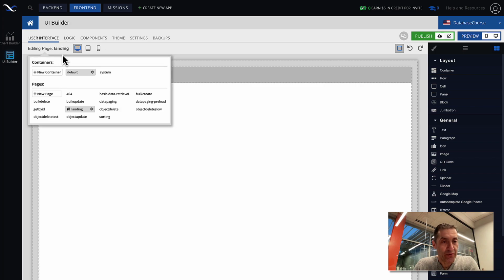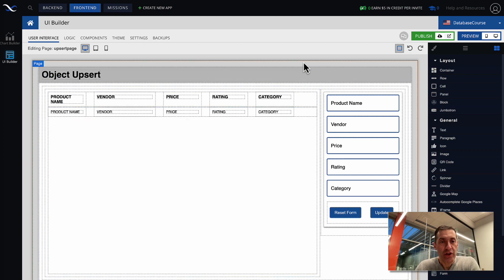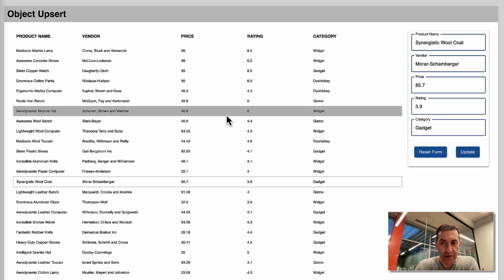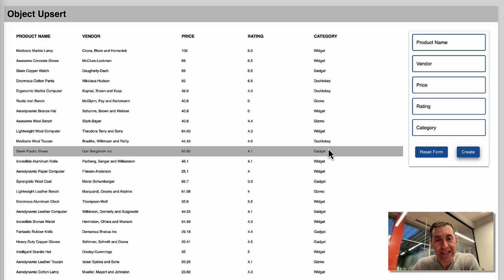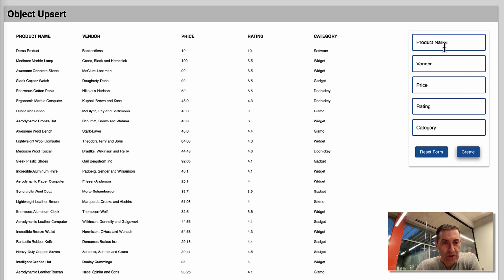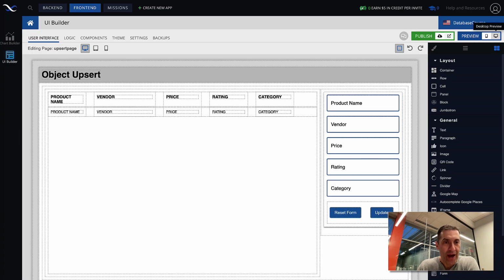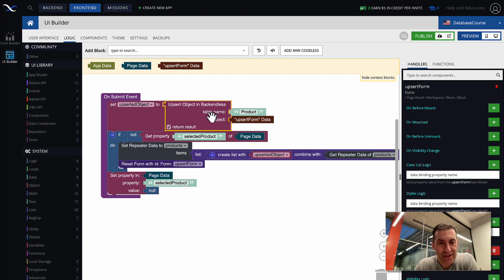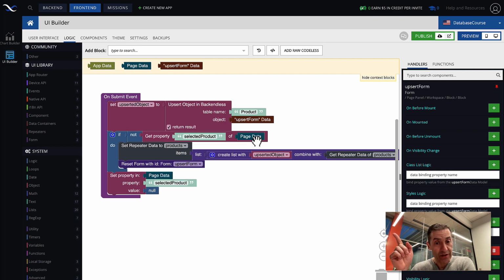Object Upsert API | Backendless Database Training Course (pt. 30)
In this video, we will be discussing the Upsert API, a special API that allows you to create new objects in the database and update existing ones using the same method. The convenience of this API is huge, and there are many practical applications where you might need to use it. If your system imports data from an external source, for example, you may need to write extra logic to determine if an item already exists in the database before you can update it. With Upsert, this logic is built into the API, so you don't have to worry about it. Object ID is a required property for both create and update, and the API uses it to determine if the object needs to be created or updated. In the demo, we will show you how to use the Upsert API in UI Builder to create and update objects in the database using the same form. All the logic for sending a request to the server and using the Upsert operation is built into the form, so you don't need to write any extra code to determine whether to create or update an object.

Happy Coding!